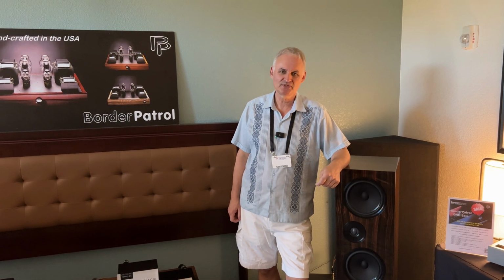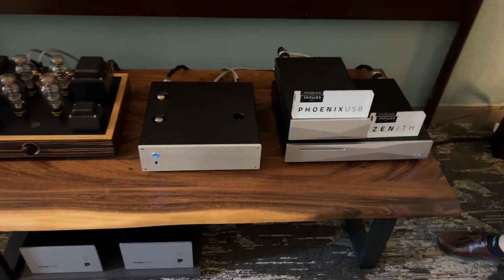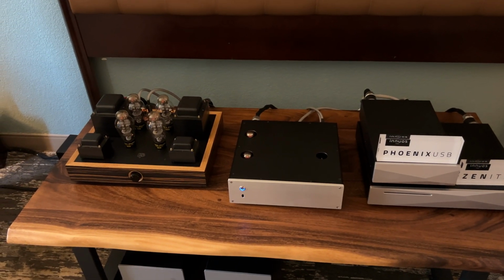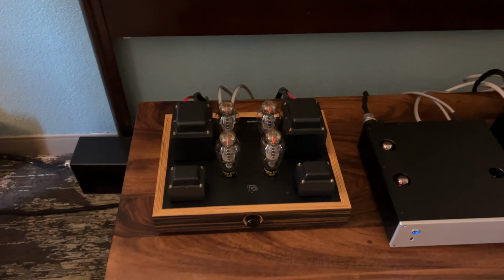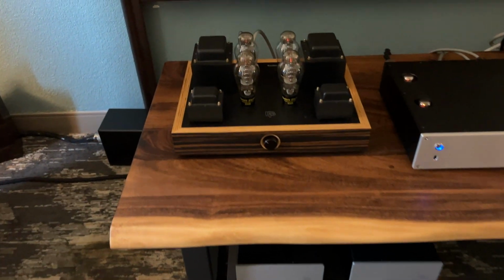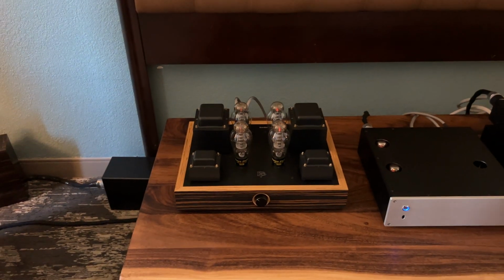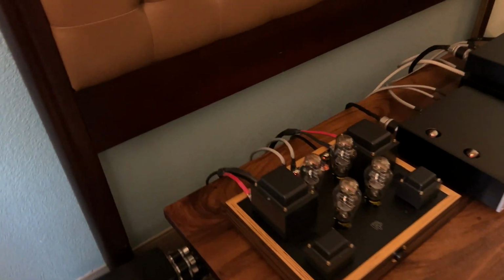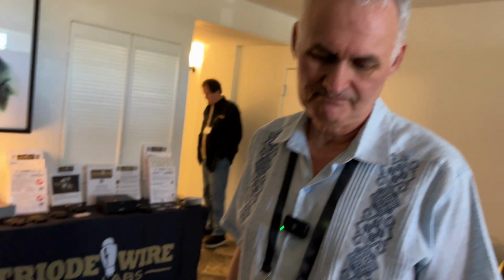Border Patrol, Living Voice Speakers and Triode Wire Labs | FLAX 2025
An interview with Gary Dews of Border Patrol Audio Electronics from the Florida Audio Show 2025 in Tampa. Gary walks us through the setup from room 227 which includes his new upcoming (and updated) DAC.

The Occasional Podcast Season 11 Merch - pt.AUDIO Record Weight In Copper!